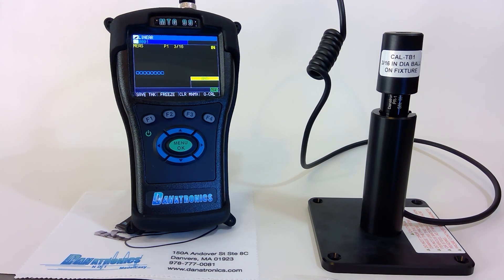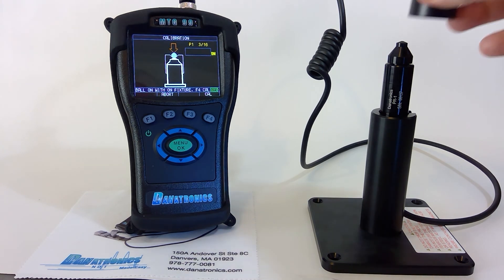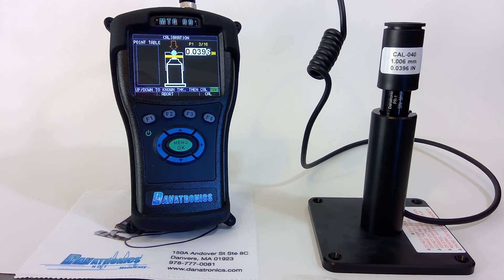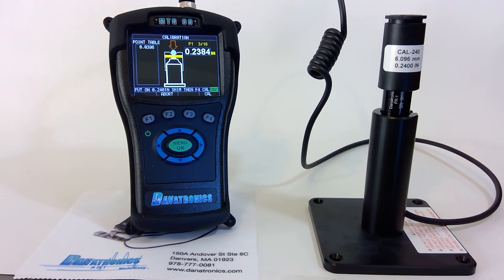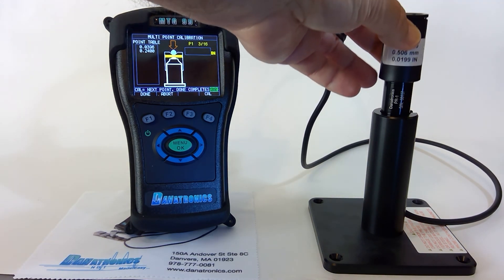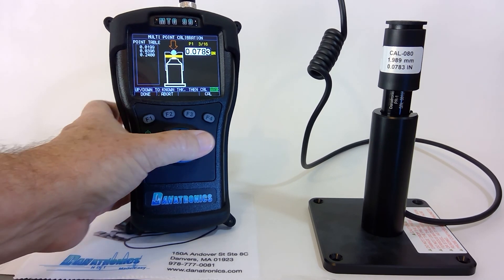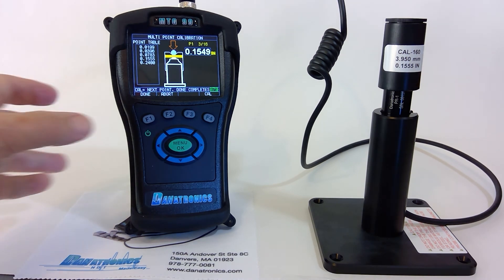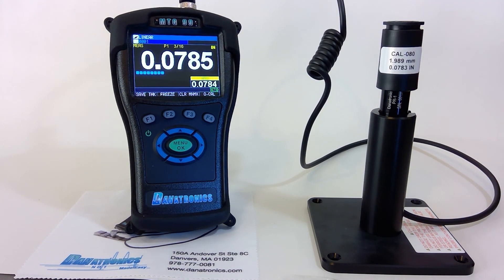MTG-99 - Multi Point Calibration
Learn how to perform a multi-point calibration with Danatronics MTG-99 Hall Effect Thickness Gage

For more information about the Danatronics MTG 99 visit our